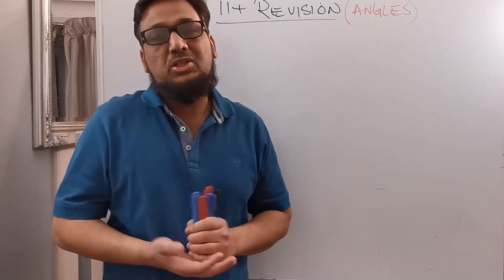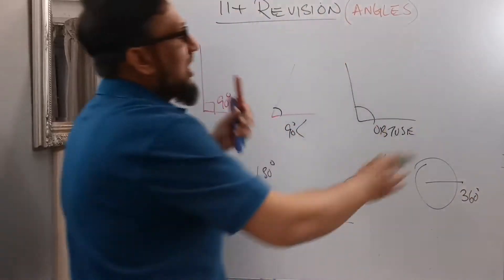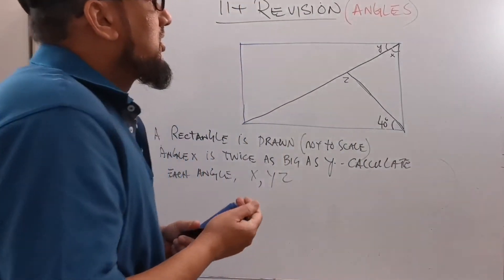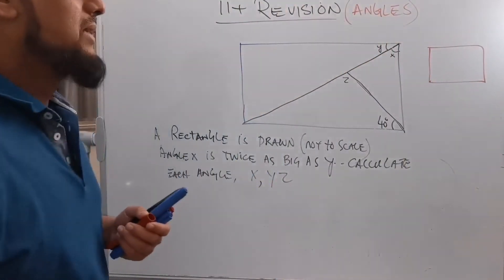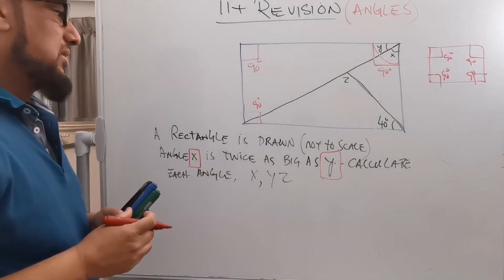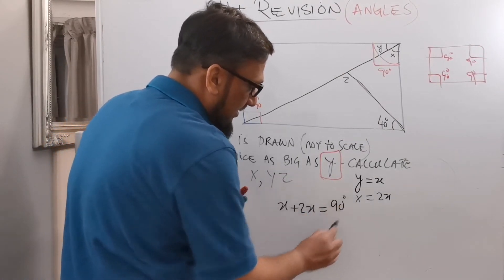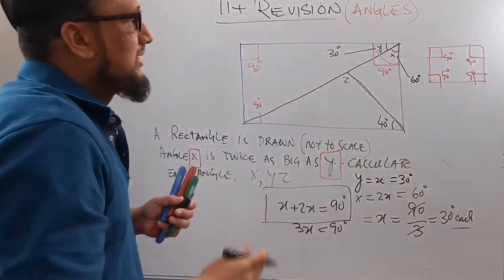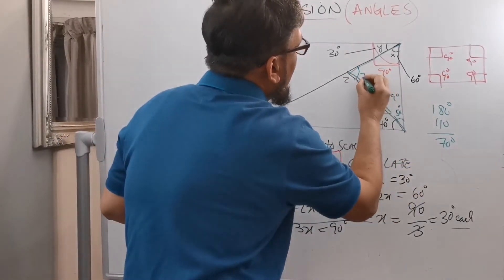11 Plus Revision (angles)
Today we are going to be discussing our question from the past papers on the topic of Angles. Listen carefully!